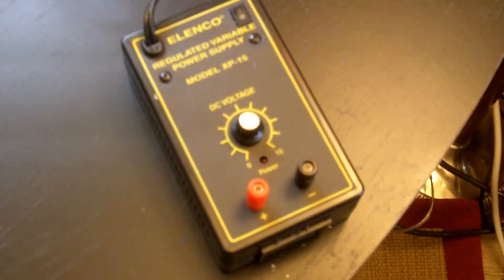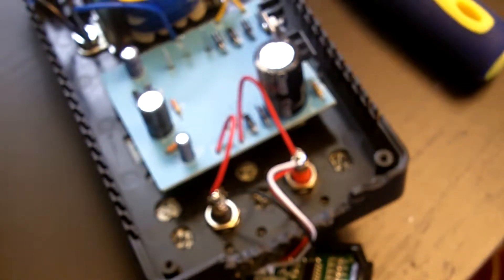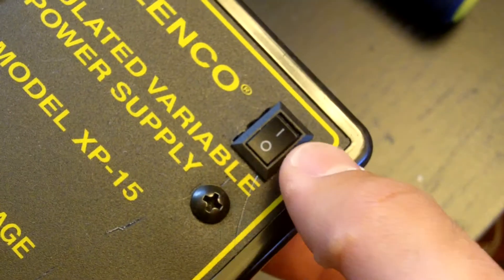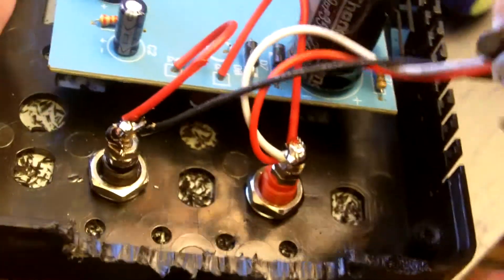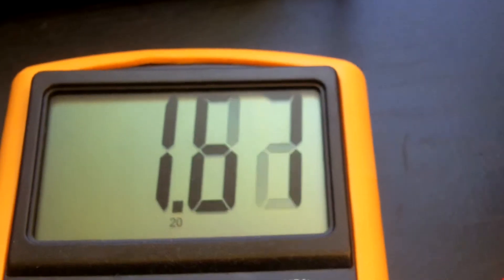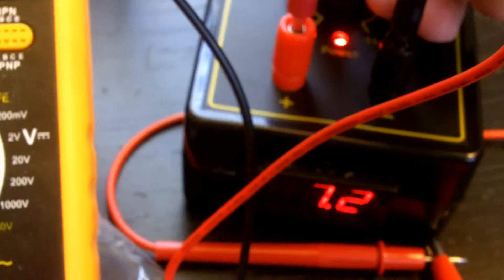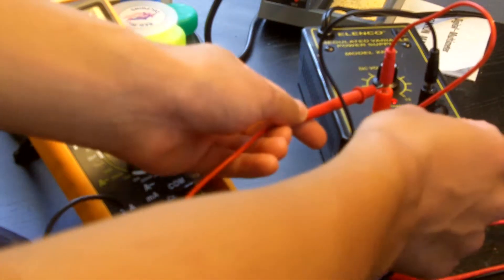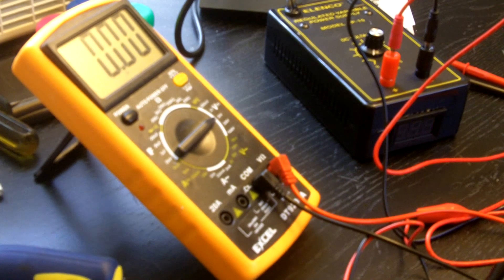Elenco XP-15 Digital Voltage Panel Meter Modification overview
A video demonstrating my Digital Voltage Panel Meter Mod that I preformed on my Elenco Regulated Variable Voltage DC Power Supply model XP-15.

Here is the link to the DVPM on Amazon

Here is the link to the vid I made on how to add a rocker switch to the power supply